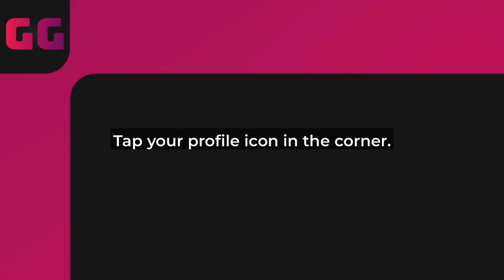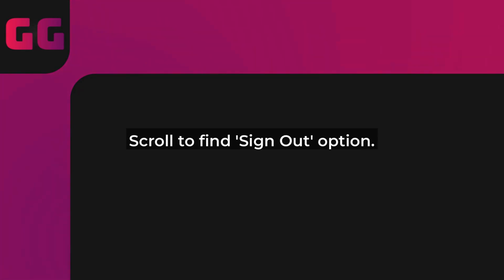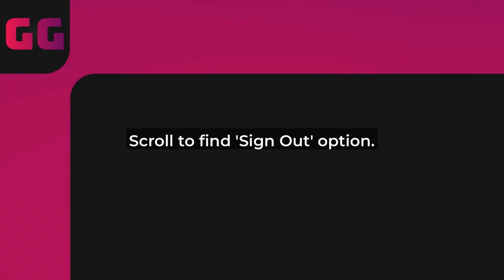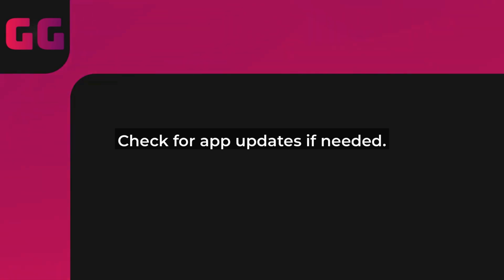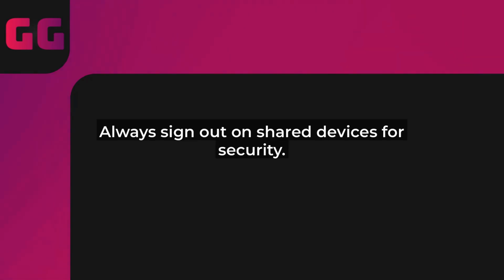How To Sign Out Slack On Mobile 2025